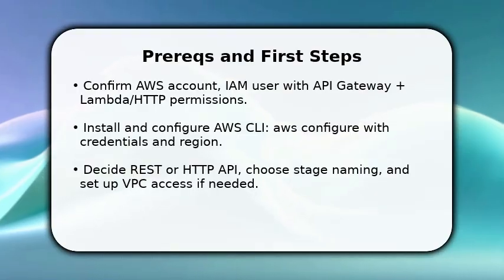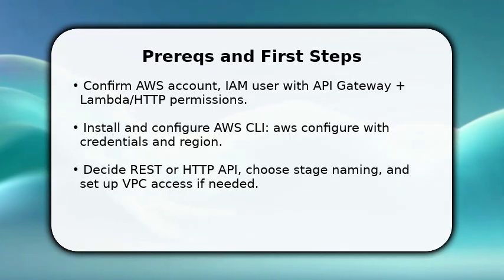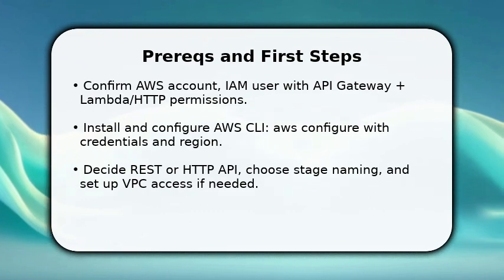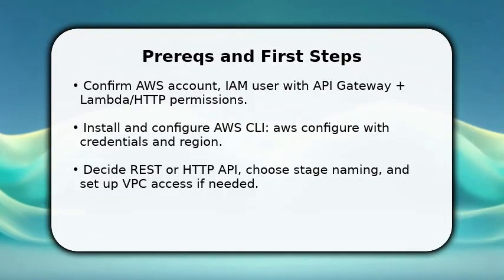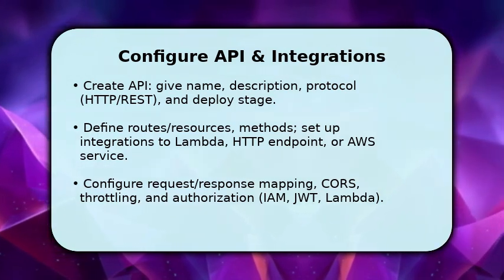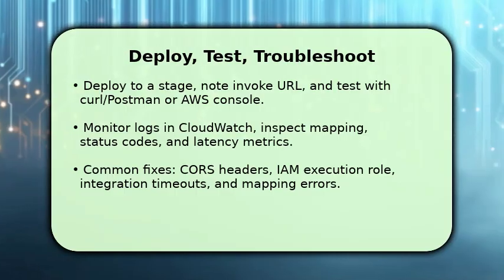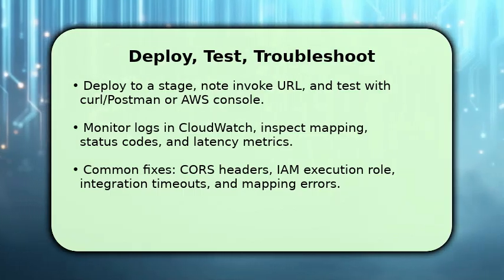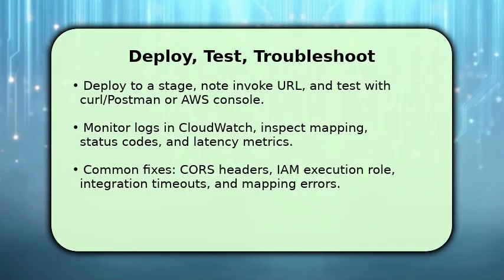How to Setup Aws Api Gateway - Full Guide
Dive into the comprehensive guide on setting up AWS API Gateway, covering essential steps from creation to deployment. Learn how to configure routes and integrate with backend services for a seamless web application experience.